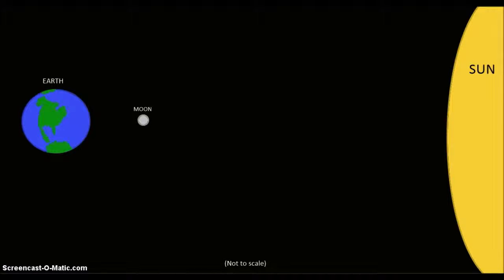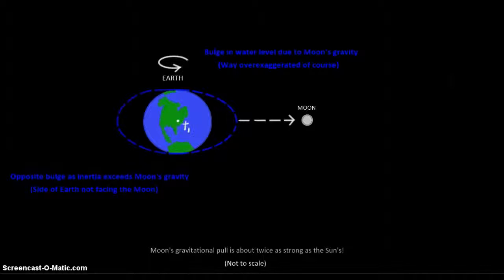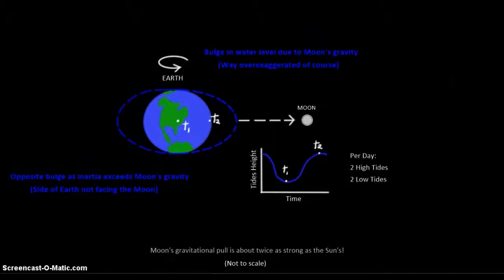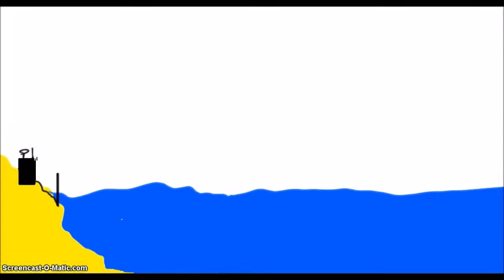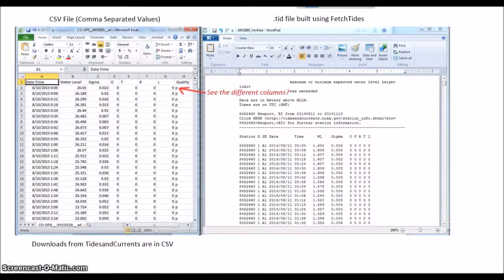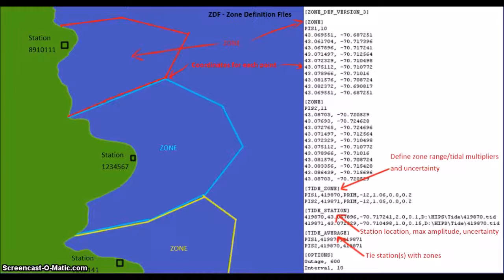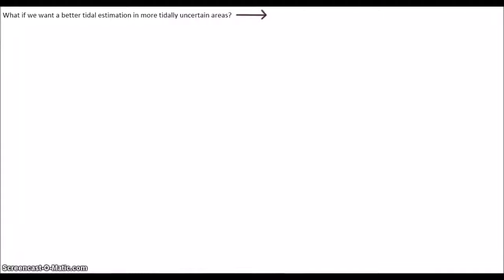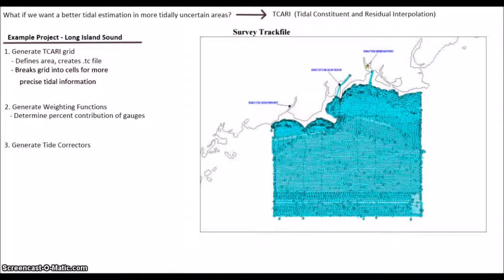5 Minute Modules - Tides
Tids?  ZDFs?  TCARIS?  What are the differences?  Where do I use each technique?  Where do we come up with this stuff?

Find out on this week's 5 Minute Module!